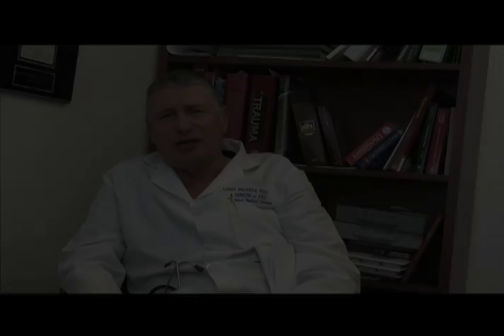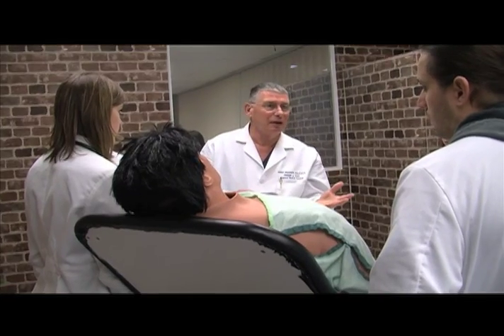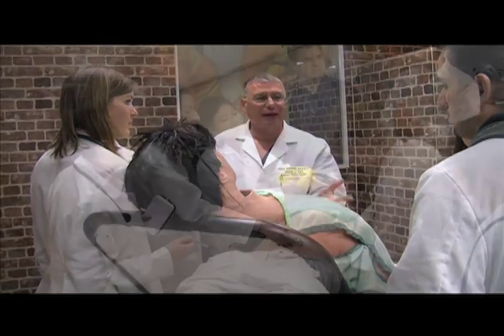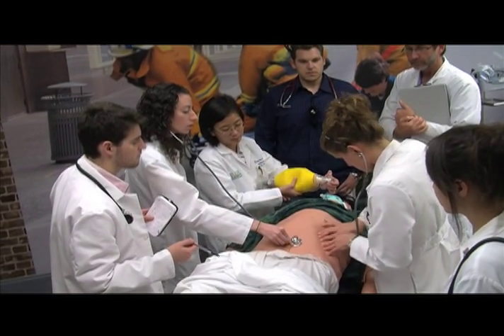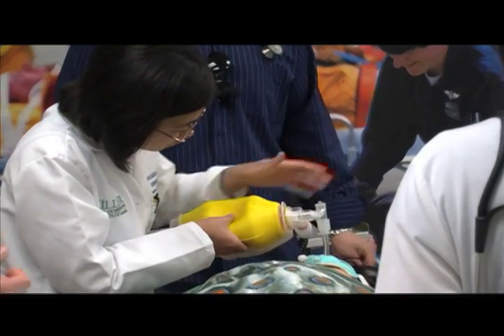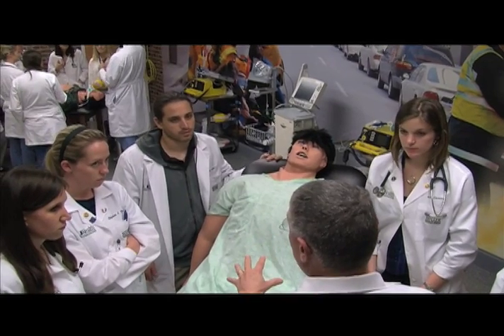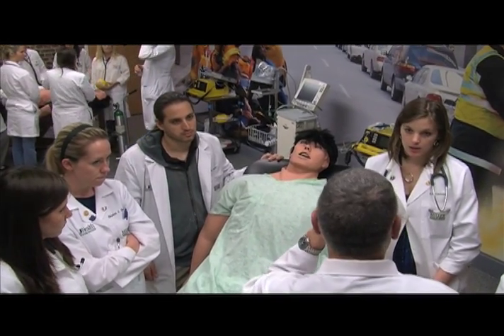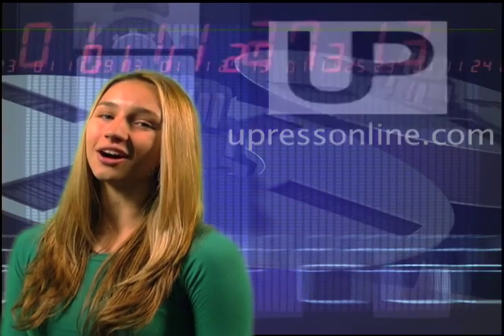FAU's Simulation Center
FAU simulation center now has more life like mannequins for nursing students. These mannequins help students deal with real life emergency situations. Video Edited by Mike Kaye and Karen "Kat" Herisse